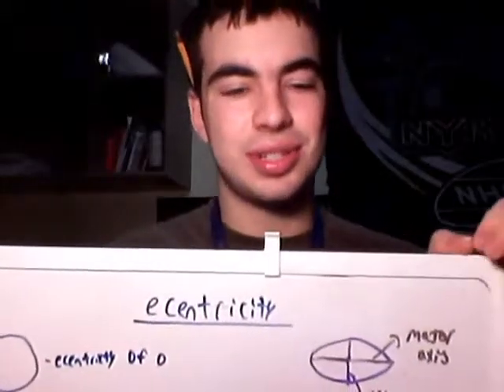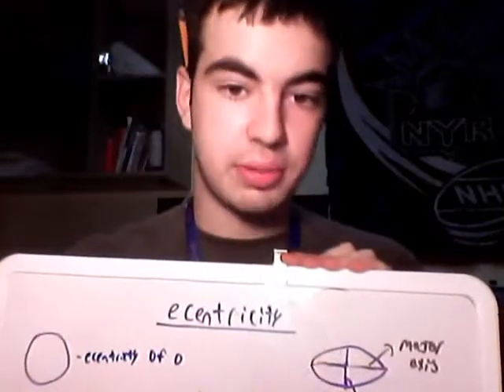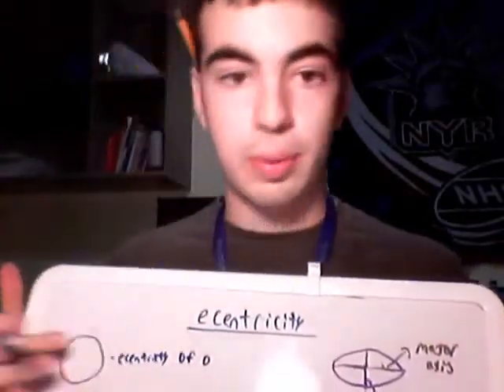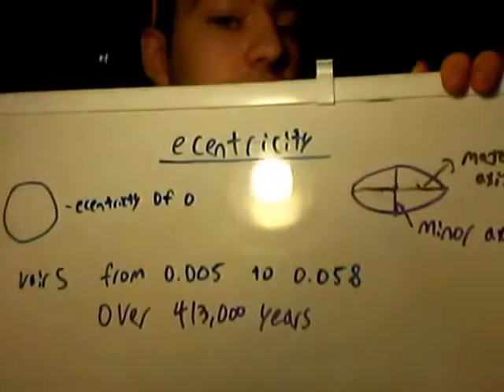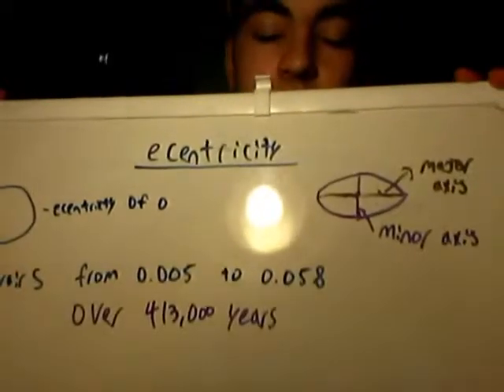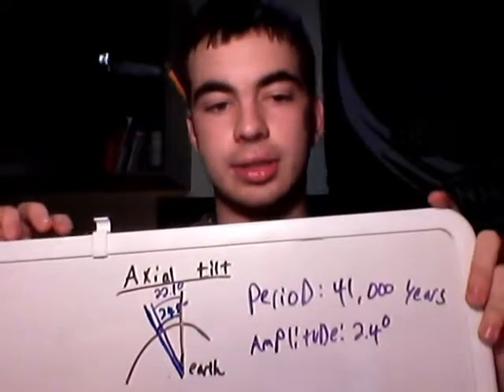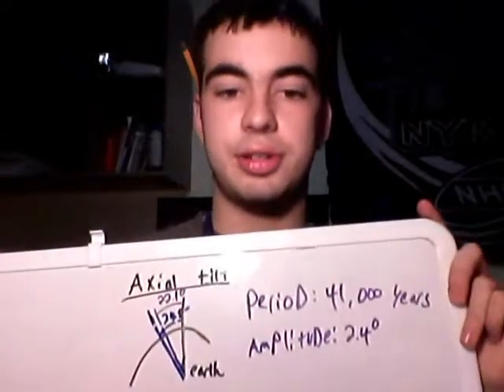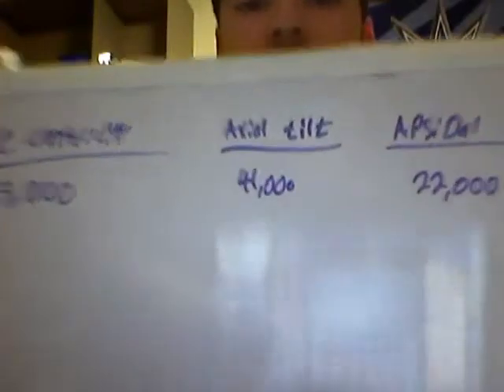Milankovitch Cycles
A quick description of a few of the milankovitch cycles.